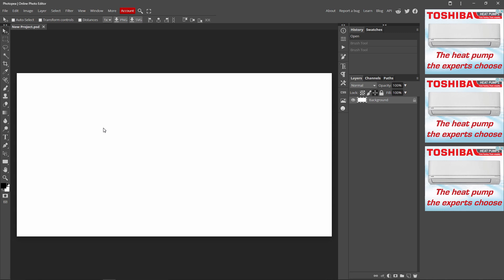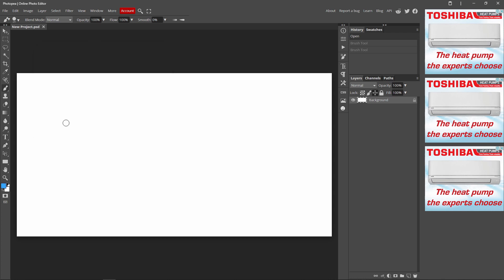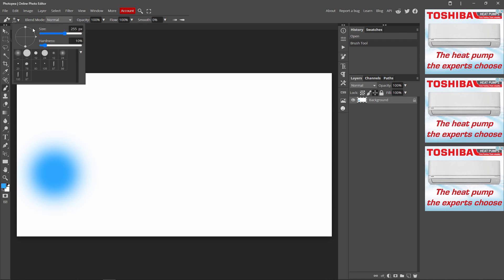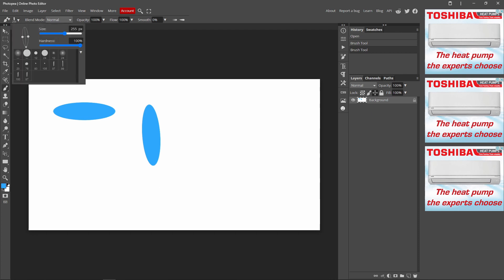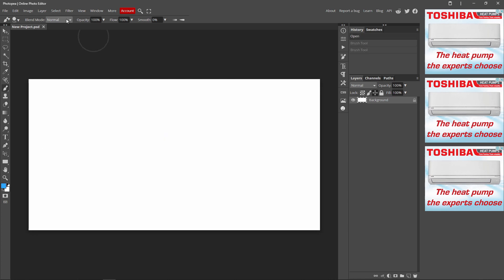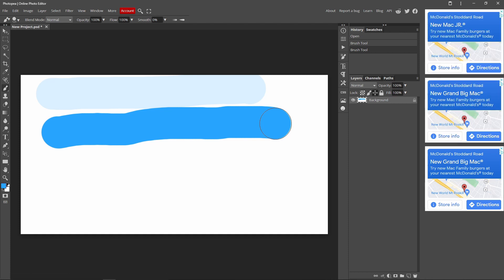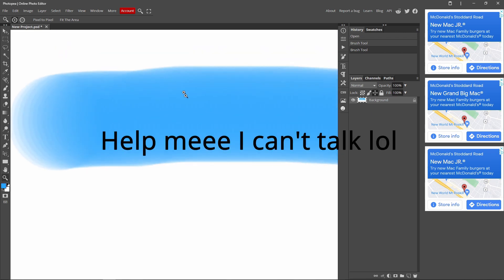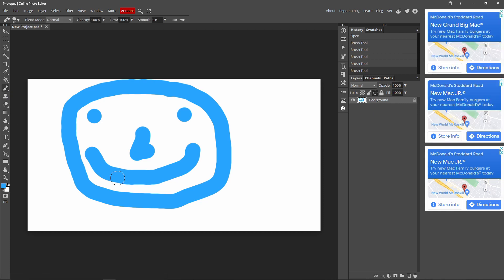How to use the Brush Tool inside Photopea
What is Photopea? Photopea is a only free browser which is called Photopea.com and it is similar to Photoshop. So to find Photopea type type on google "Photopea.com" and then click "New Project" then you can pick size canvas you want

In todays video I'll be show you how you can use the brush tool inside Photopea! If you have any questions or problems just let me know and then I can help you :)